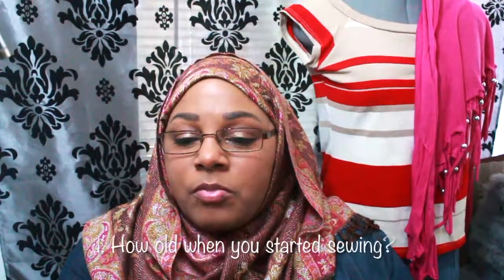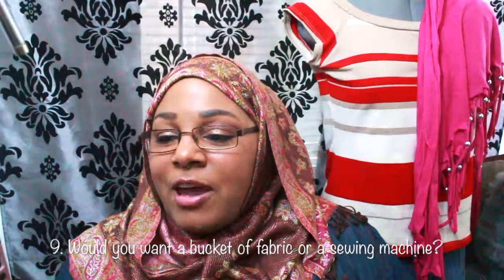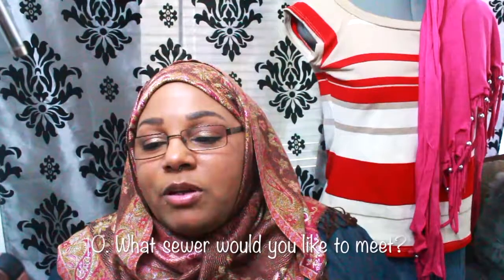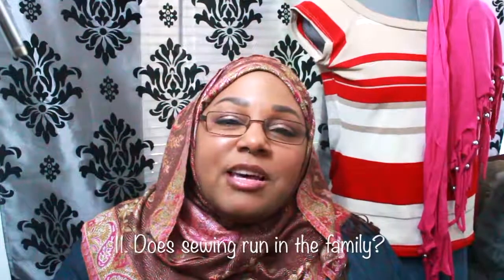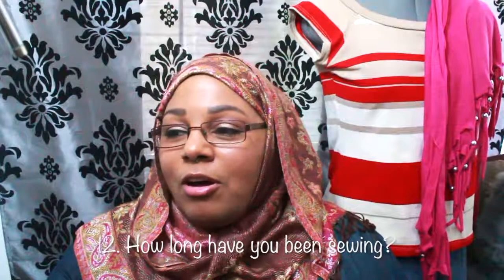The Sewing Tag | tanishalynne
:::: TAG QUESTIONS ::::
1.How old when you started sewing?
2.What was your first machine?
3.What was your first project?
4.What was the hardest project you made?
5.What stores do you buy sewing supplies from?
6.What's one sewing supply you collect?
7.What are your two favorite sewing projects?
8.What is your favorite sewing YouTube channel?
9.If you had to choose would you want a bucket full of fabric or a sewing machine?
10.If you got to meet one sewer who would it be?
11.Does sewing run in your family?
12. How long have you been sewing?

tanisha.lynne

💞 B E A U T Y L I S H ►

📷 General Camera ► Cannon t5i/ Nikkon Coolpix P510

📷 Vlogging Camera ► Samsung Smart Camera WB800F

💻 Editing Software ► Sony Vegas Pro13/ Camtasia/ WMM

:::: DISCLAMER ::::
ALL ITEMS REVIEWED, USED OR MENTIONED HAVE BEEN PURCHASED BY ME UNLESS OTHERWISE STATED. WHEN DOING REVIEWS, I WILL GIVE NOTHING MORE THEN MY HONEST OPINION.